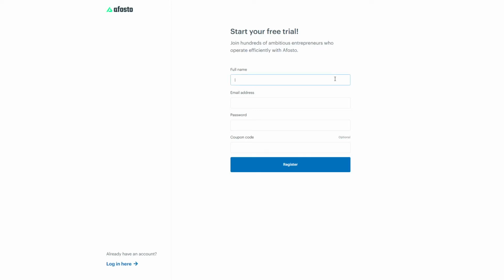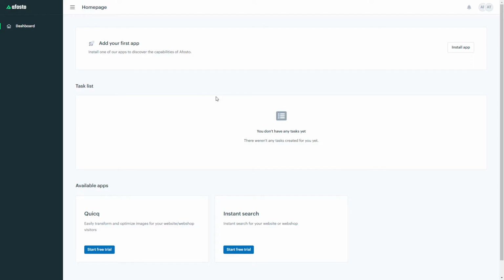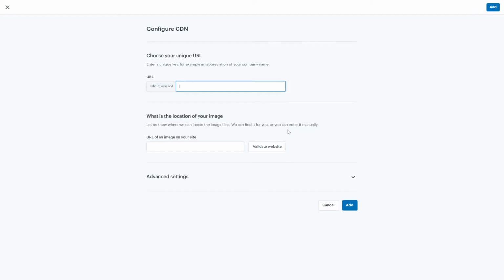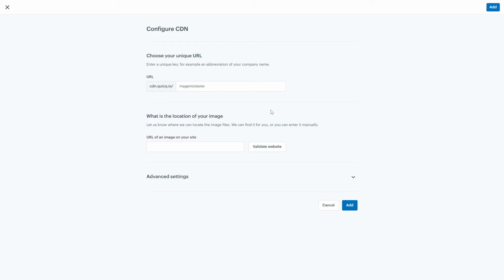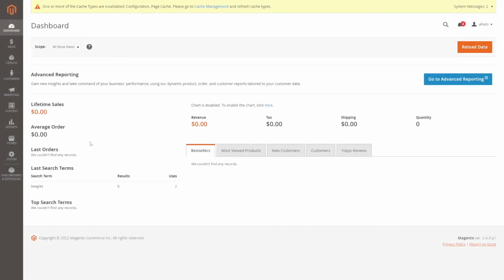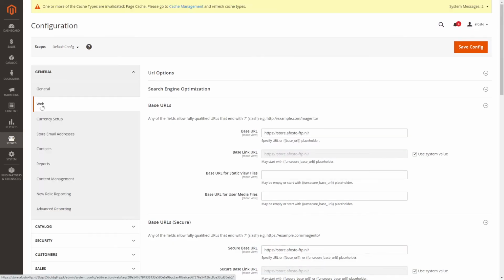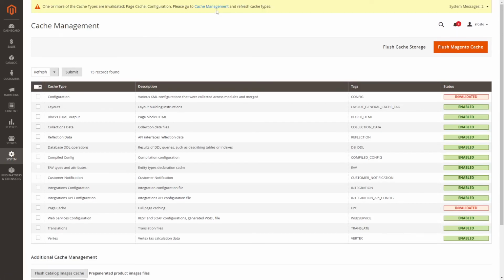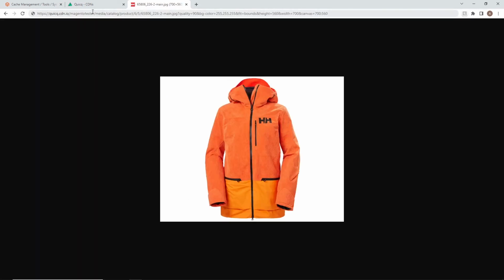How to install Quicq on Magento 2 - Quicq Image Optimization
In this video, we will show you how to install and set up Quicq for your Magento 2 website. With Quicq all your images will be automatically served in AVIF or WebP format which will speed up your website and highly reduce the page size of your website.

0:00 Introduction
0:17 Afosto account creation
0:38 Quicq app installation
0:46 Creating your Quicq CDN
1:09 Copy the URL of an image on your website
1:39 Magento settings for using Quicq
2:35 How to check if Quicq is working
3:00 Outro